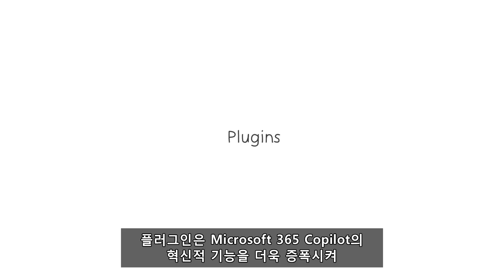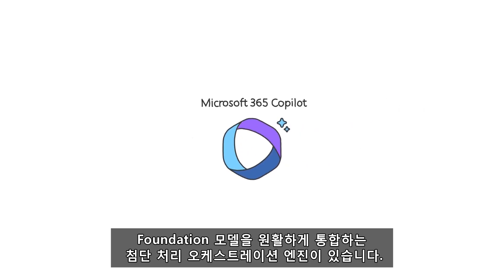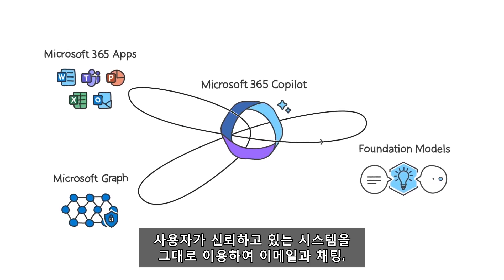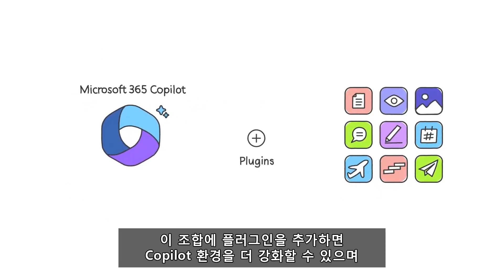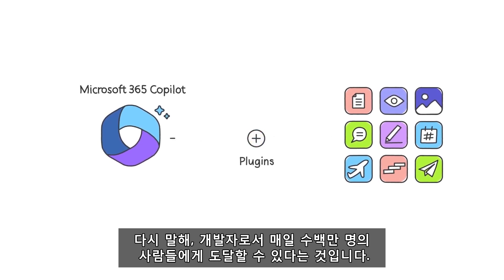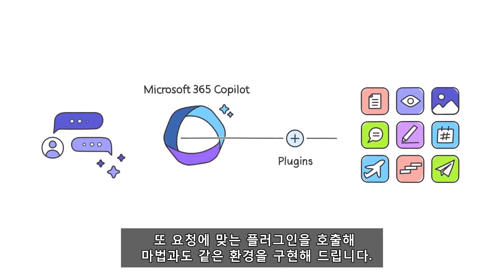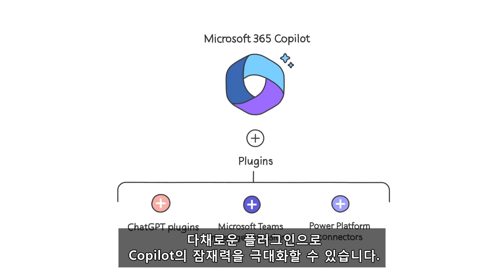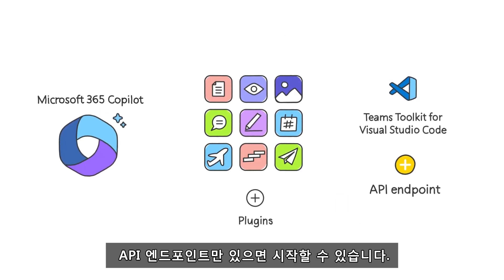🔌마이크로소프트 365 코파일럿을 위한 플러그인(Plugins) 기능 소개🔌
플러그인(Plugins)은 마이크로소프트 365 코파일럿의 혁신 기능을 더욱 증폭시켜 생산성과 업무 환경을 새로운 차원으로 끌어올립니다. 사용자의 말이 세상에서 가장 강력한 생산성 도구가 되는 것을 직접 경험해 보시기 바랍니다.

보다 자세한 내용은 아래의 링크를 통해 확인하실 수 있습니다: